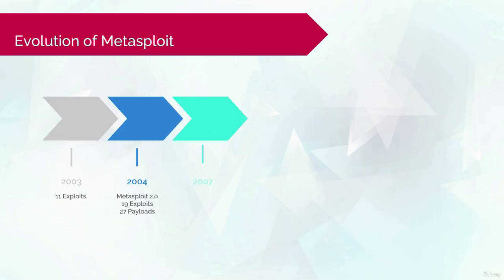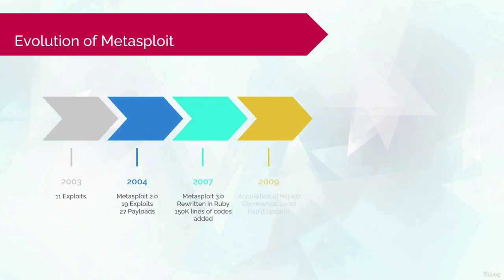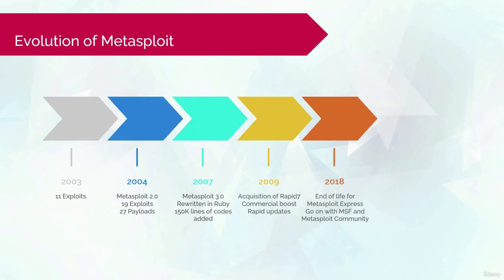CompTIA Pentest+ | 9. Using Metasploit Framework | 6. Evolution of Metasploit